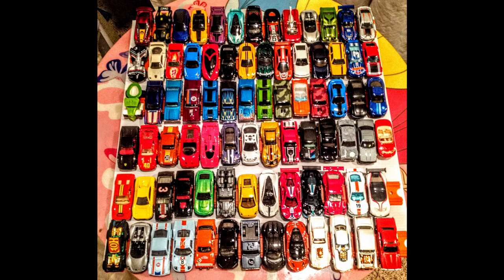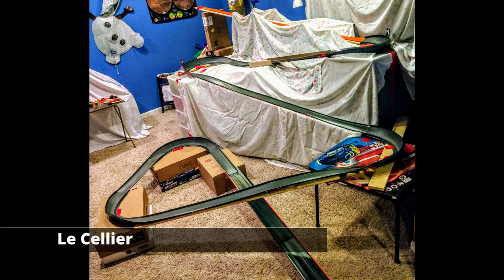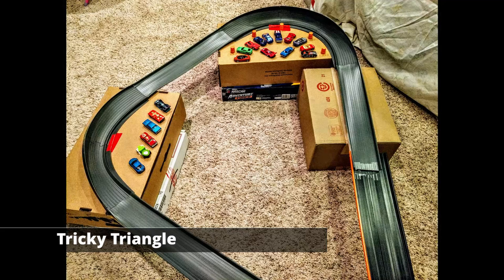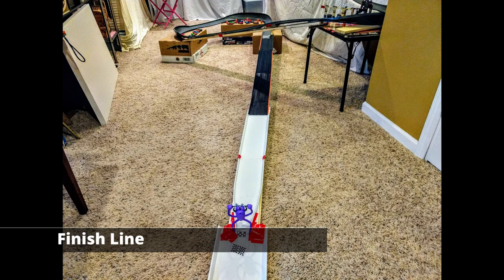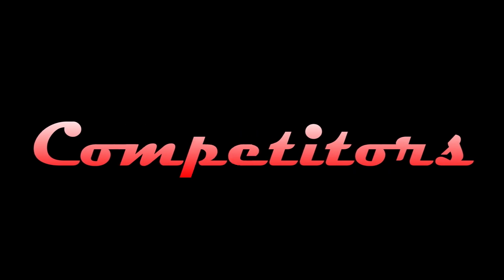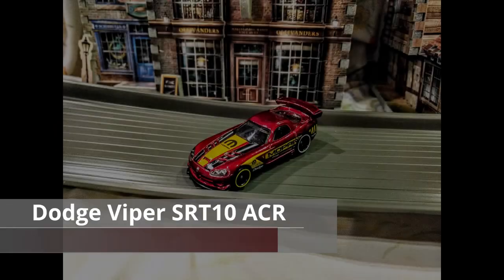IDR Open Intro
An introductory video to the channel, our current track, and our first-ever racing event.